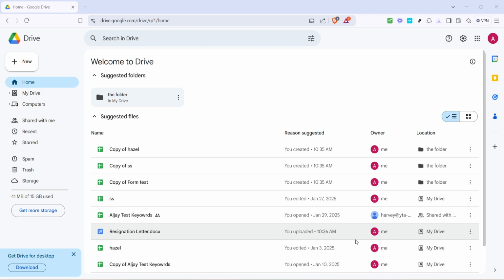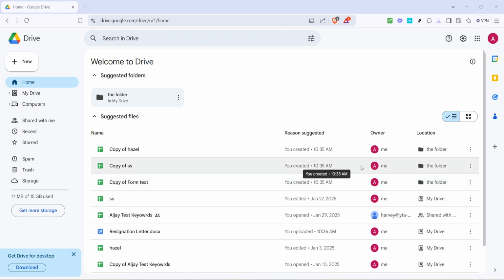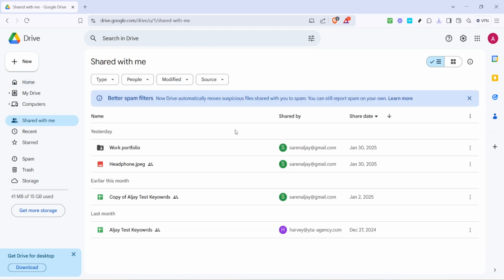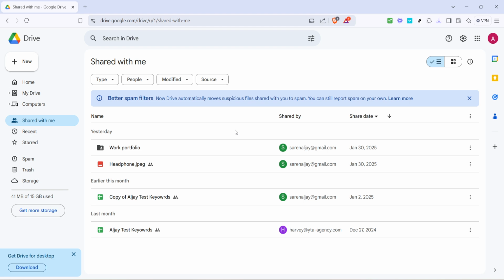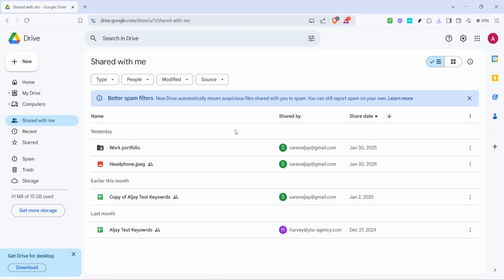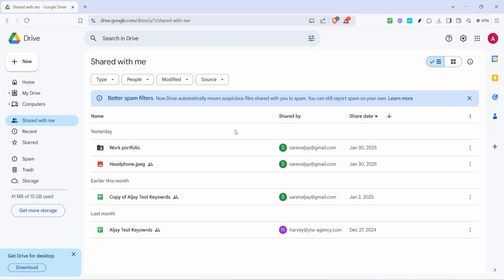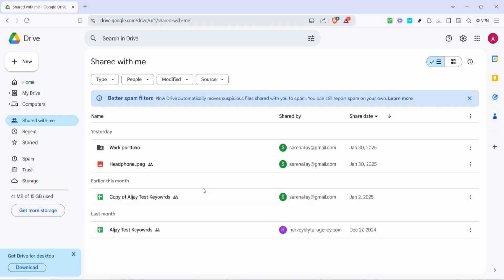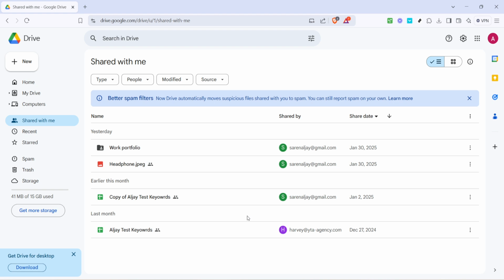How to Use Google Drive Shared with Me (Full 2025 Guide)